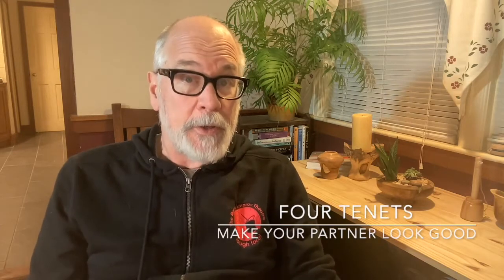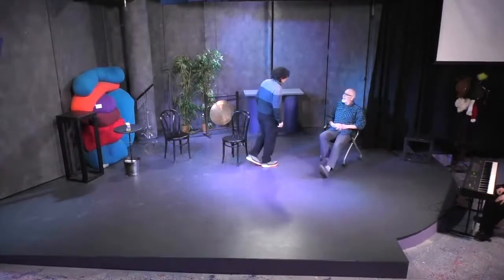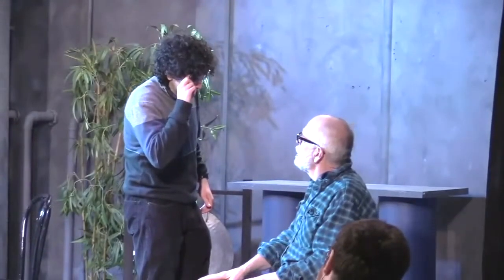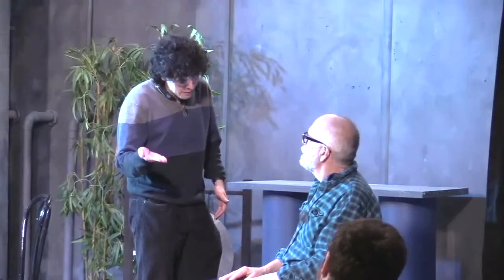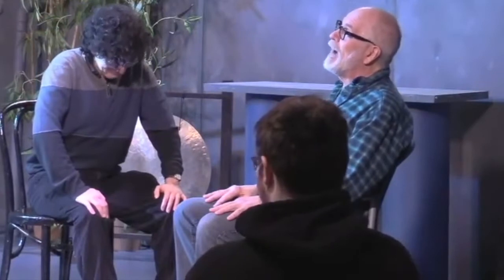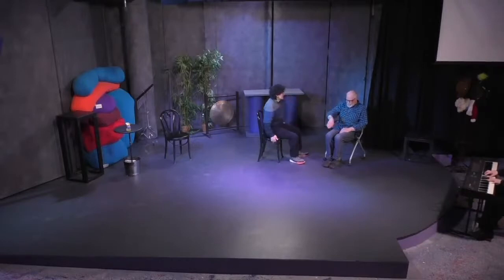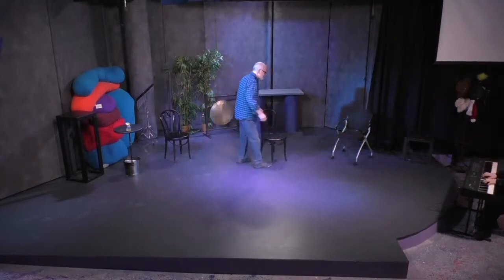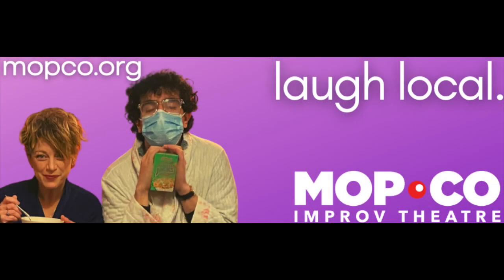Advanced Improv Techniques #2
It's (almost all) Basic! Finding the Hook